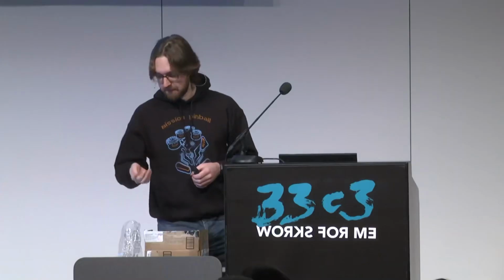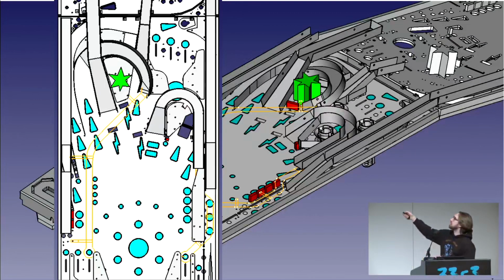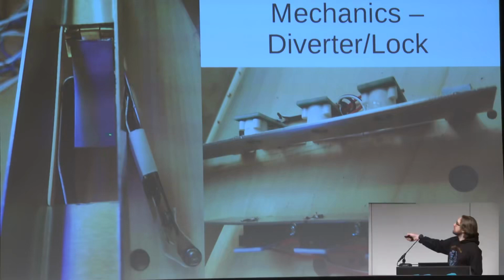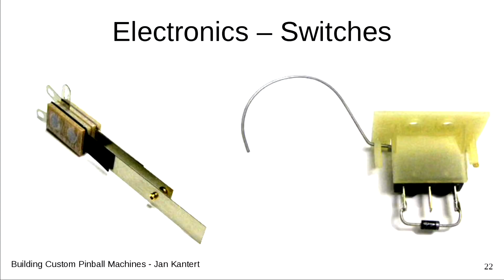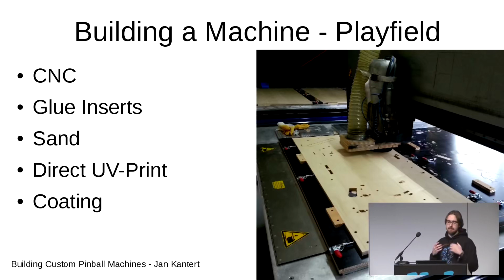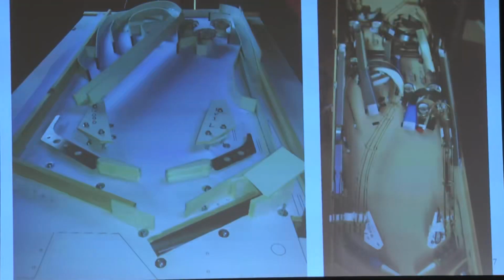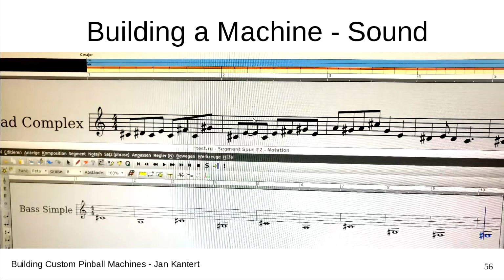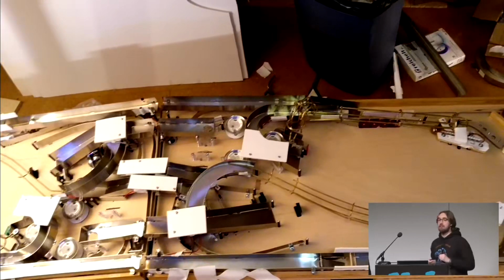33C3 2016 Building Custom Pinball Machines